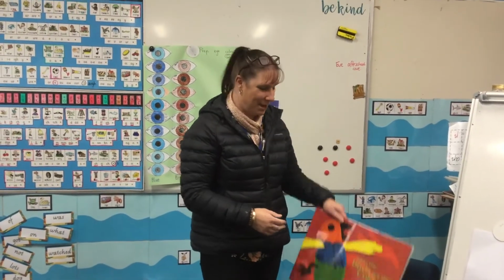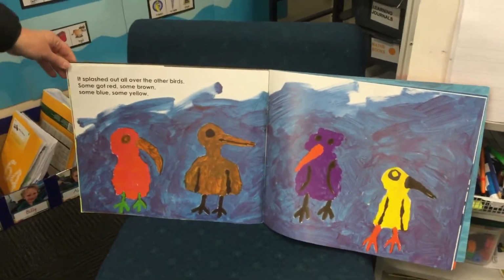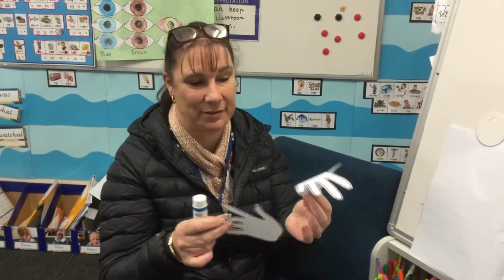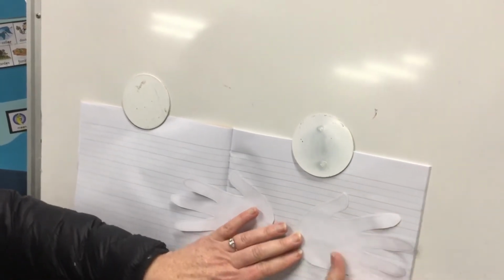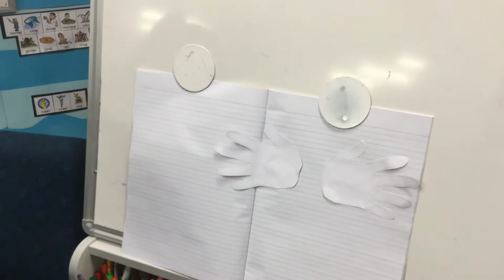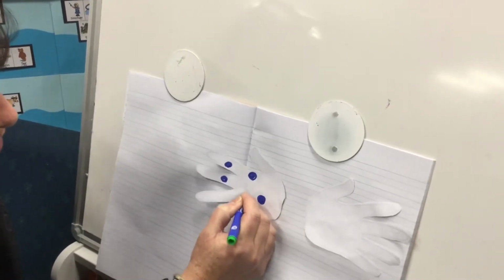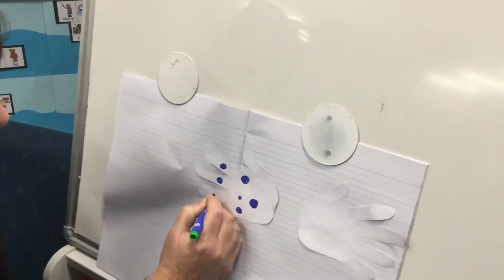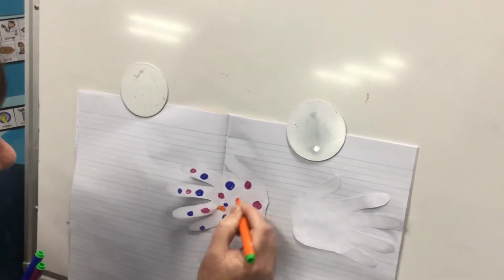T3 Writing Tuesday week 7